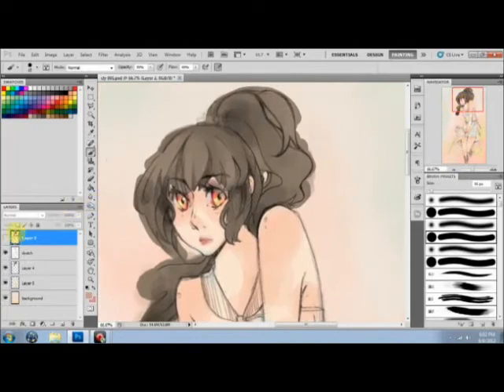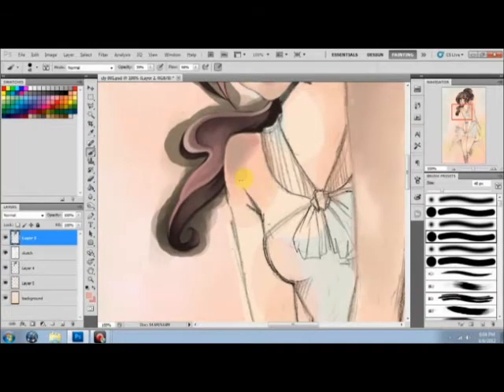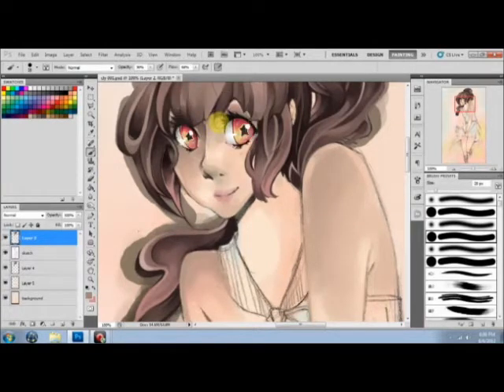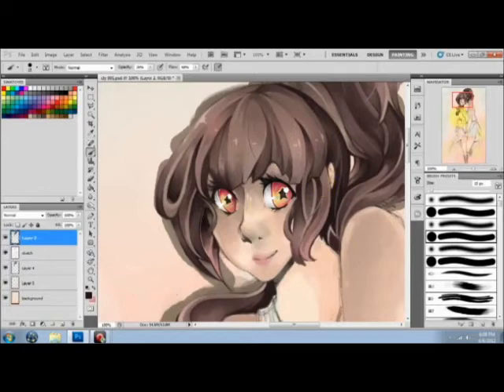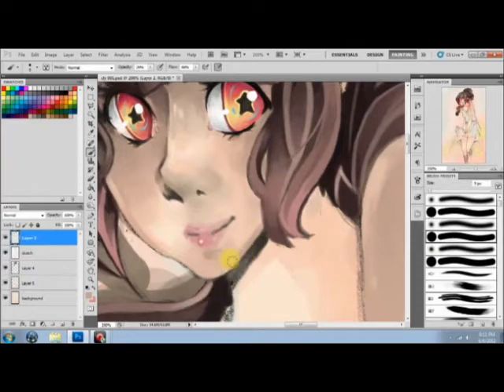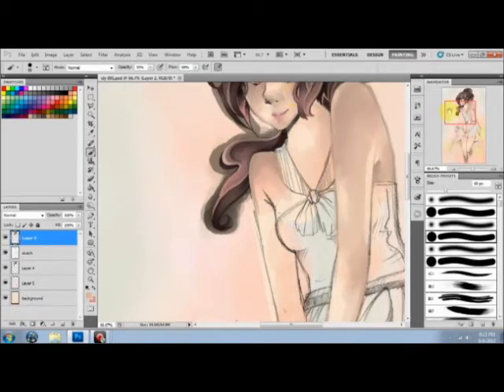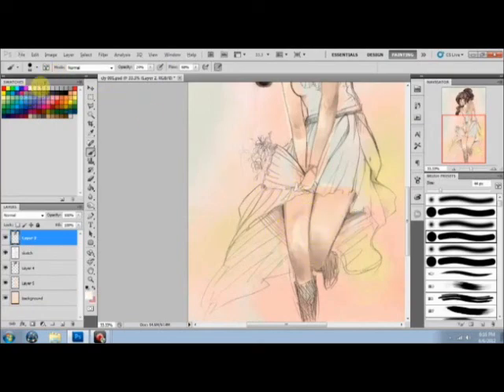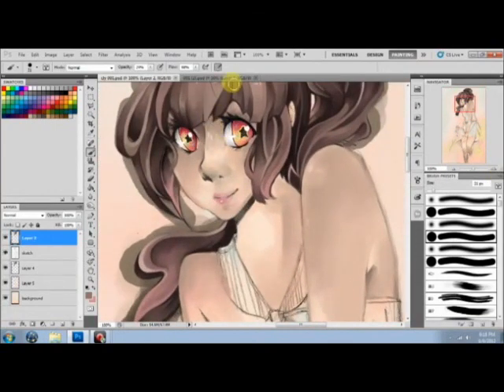Coloring Skin on Photoshop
Hi, guys! How I color skin, basically. If there are any questions or if you'd like me to elaborate (since I think my explanation was a bit of a fail, just inbox me or comment and I'll answer).
I'm really bad at explaining so sorry for the "whatever"s and "like"s, etc. And I really meant color scheme and not a pallette (but you get the picture).

Also, sorry for the vibrating =V= got texts.

Tools Used:

Wacom Bamboo Fun (tablet)
Photoshop CS5 (program)